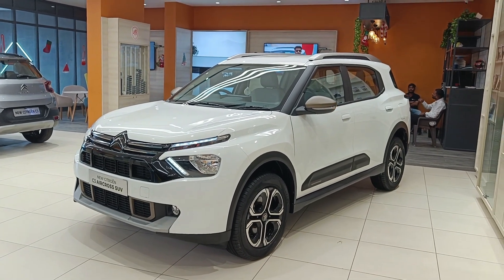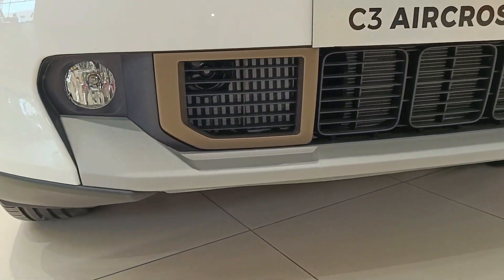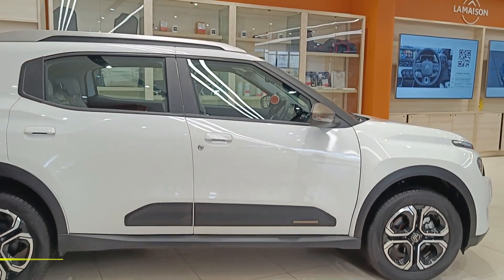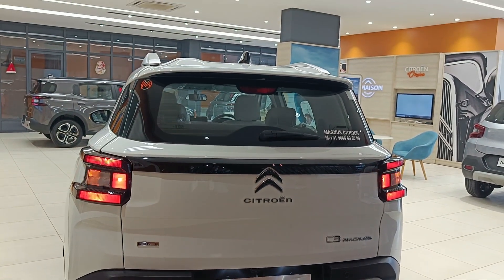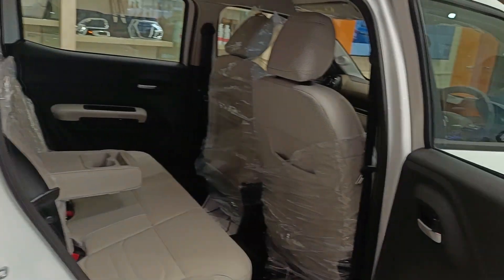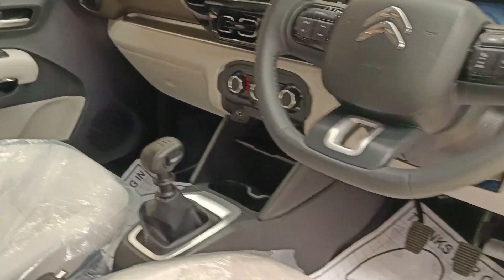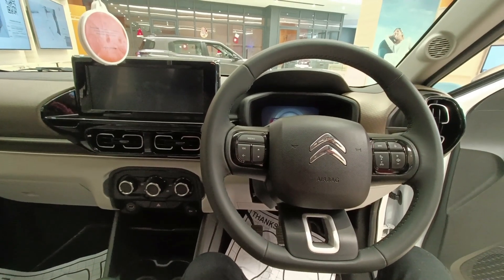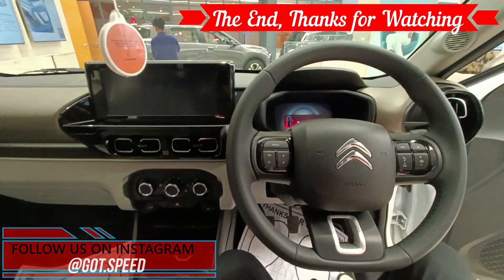Citroen C3 Aircross Max Vibe Pack 5 STR ~ 2024 C3 Aircross Max Vibe VS Max Features Price | GotSpeed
Have any queries related to Cars..??

GotSpeed !!